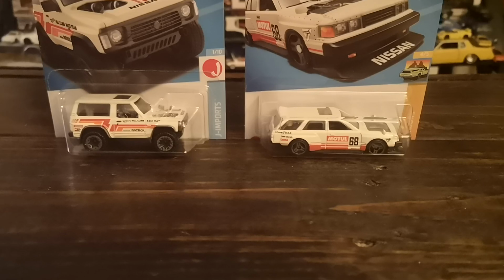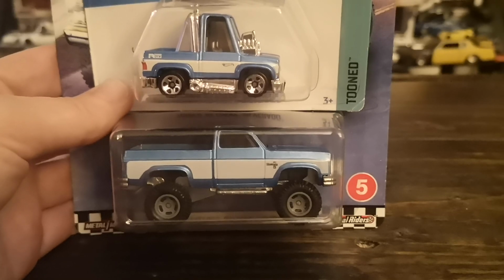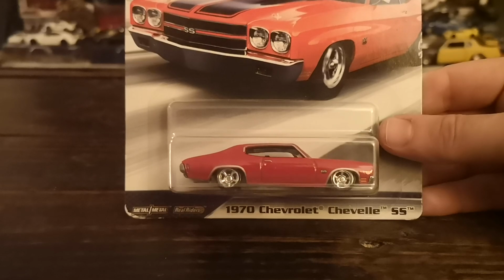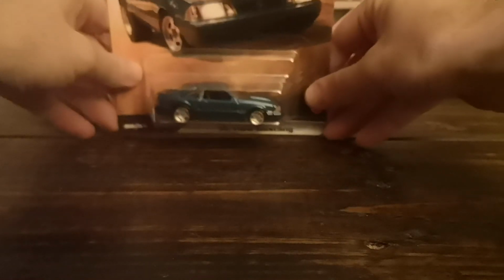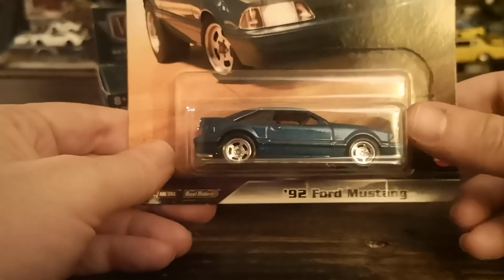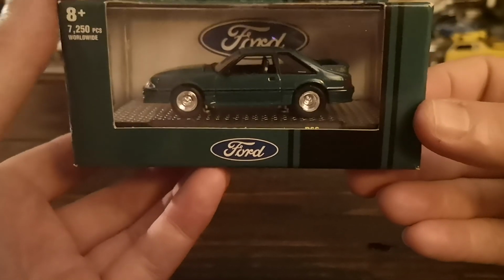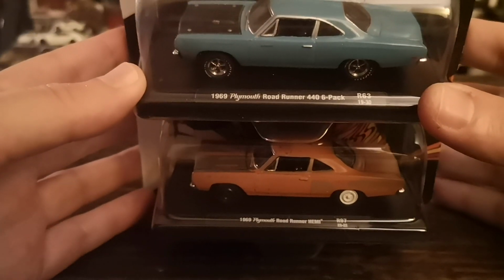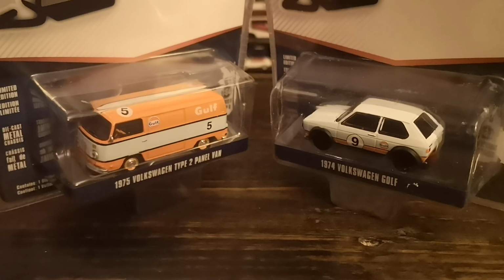Best in Pairs: Episode 4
Happy Friday everyone welcome back to the channel! Today is going to be episode 4 of my Best in Pairs series during which we check out  pairings of diecast that make great duos.